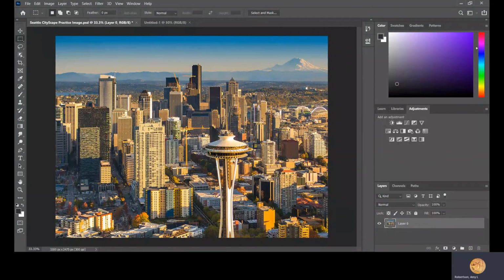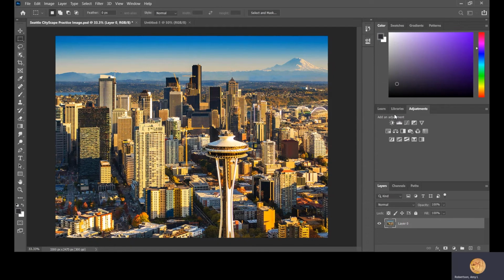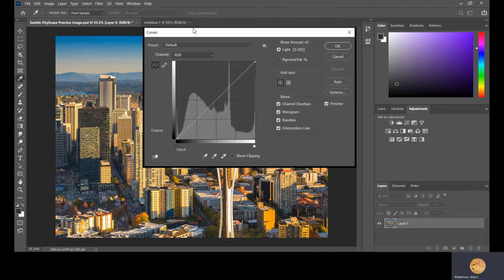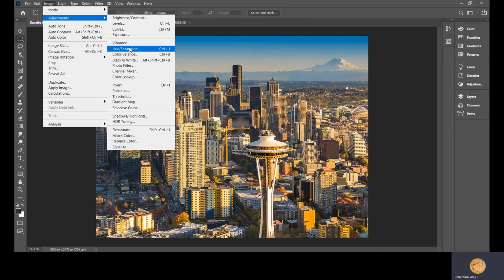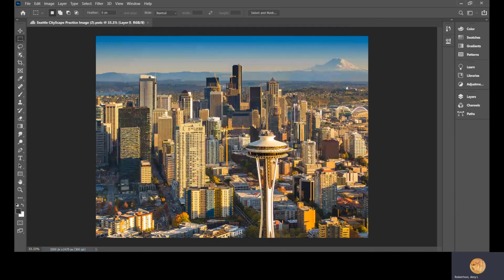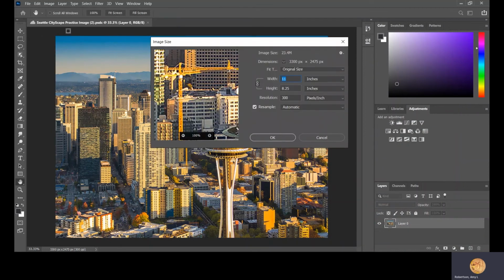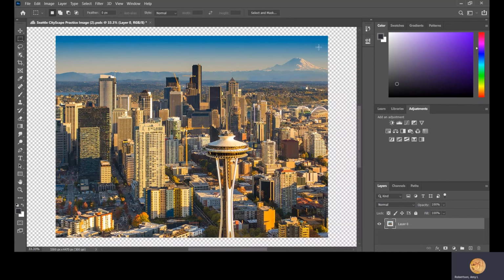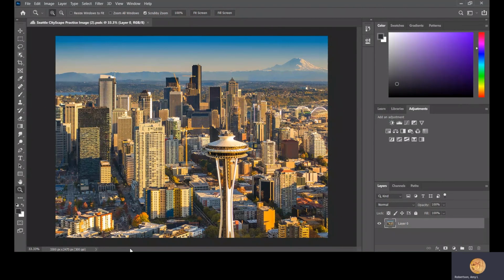Photoshop Image Menu